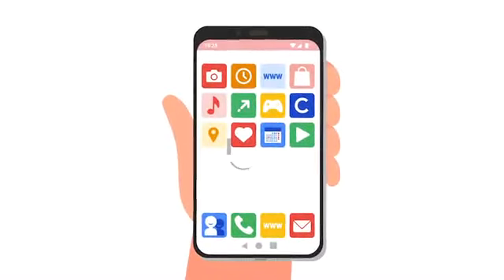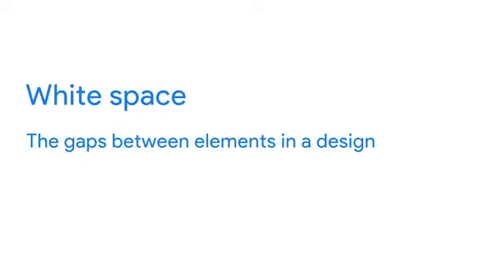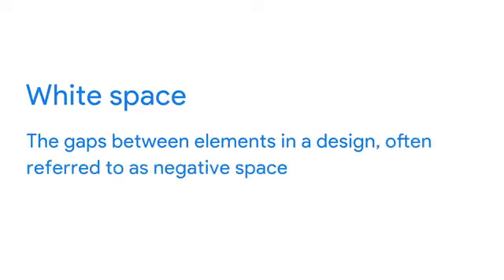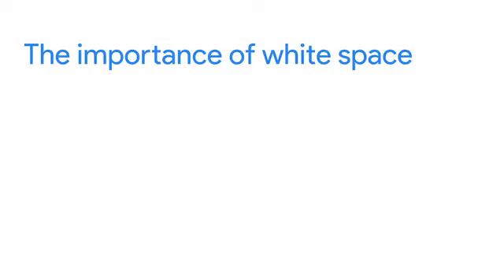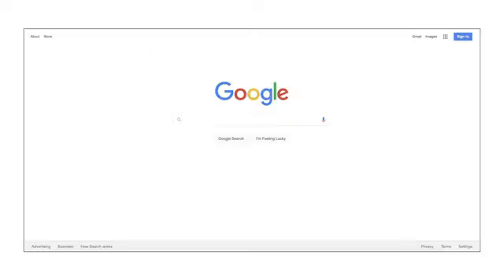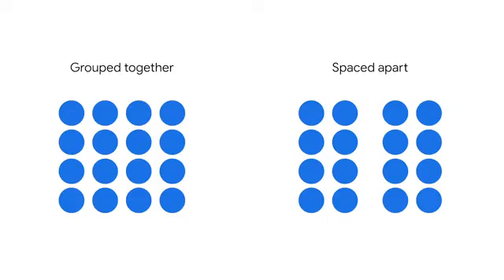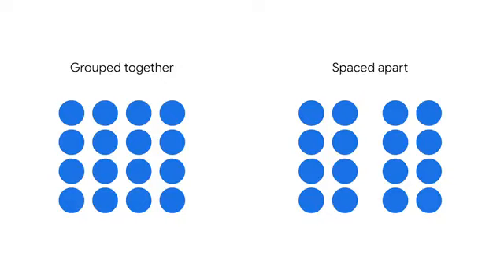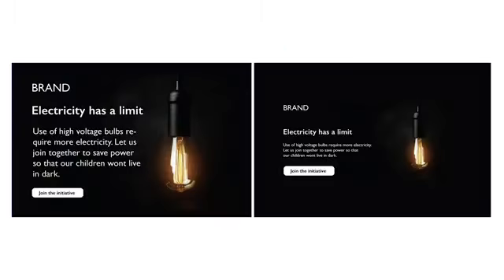Use negative (white) space in layouts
What do we mean by the word space? Well, space is something we're all familiar with. When we write, we leave a space between every word in the sentence. Or when we look at the homescreen of our phones, there is space between each app icon.